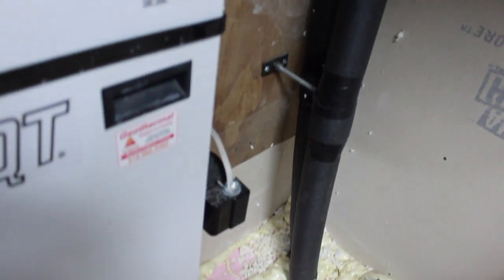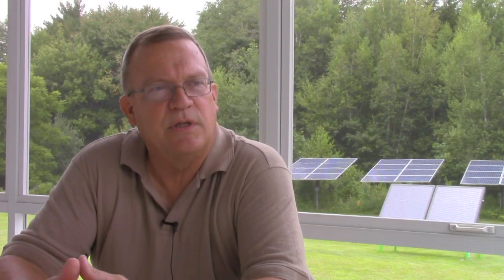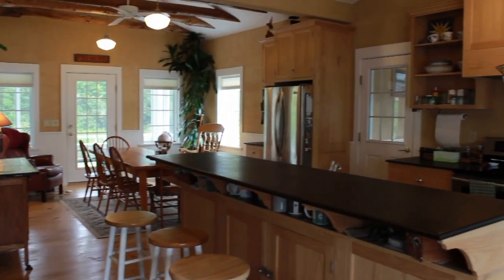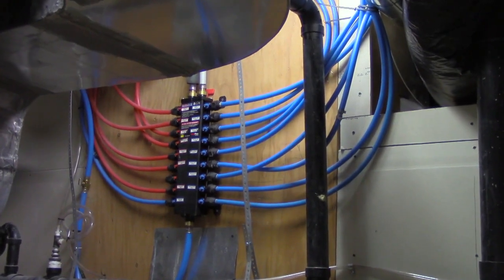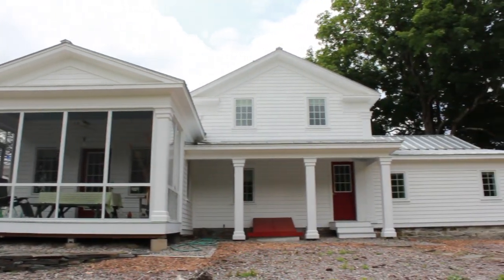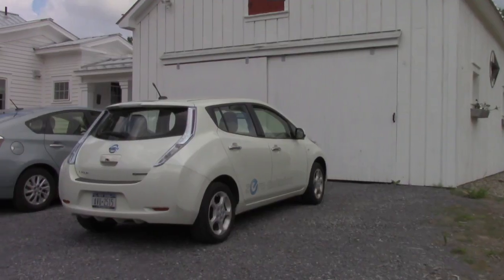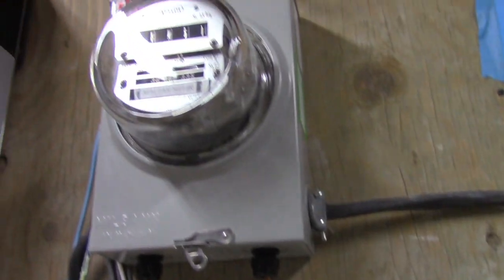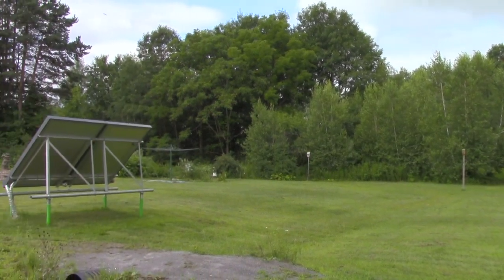Net Zero Energy Case Study - Paul and Joanne Coons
Paul & Joanne Coons invested their time and money in a net zero energy retirement dream home in the Capital Region by restoring an existing Greek Revival farmhouse to its past glory. The house now features solar electric panels, a solar hot water system, a ground source heat pump for heating and cooling, and an array of energy saving technologies and ENERGY STAR® appliances that allow the Coons' to live comfortably in home that produces as much energy as it uses.